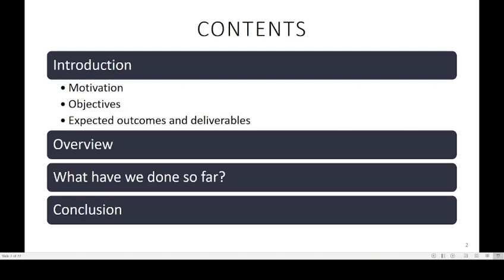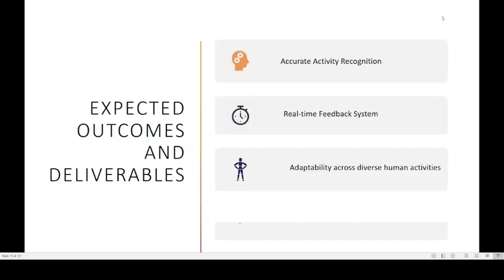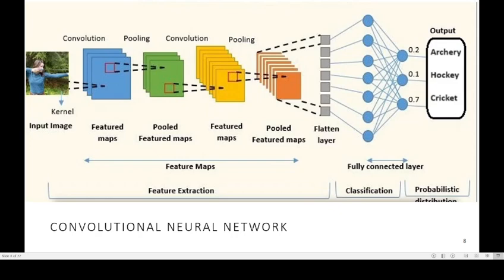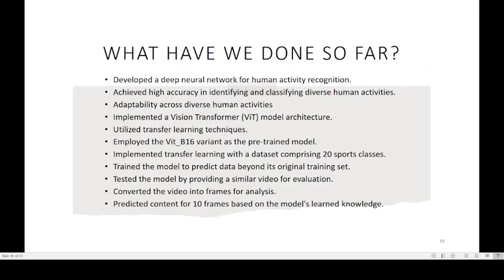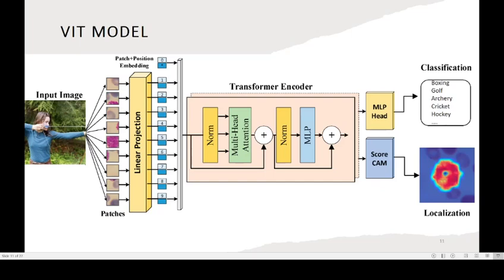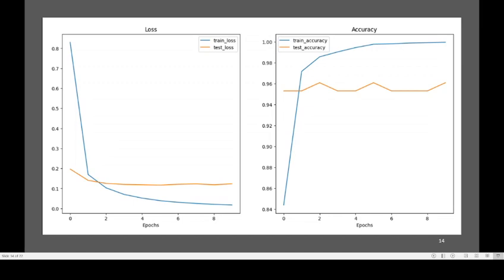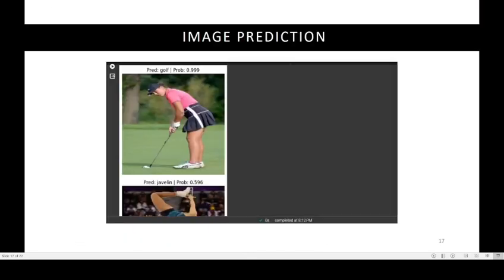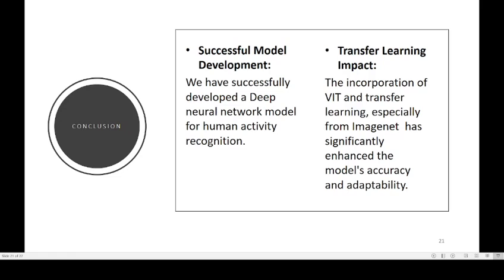Human Activity Recognition (HAR) Using Deep Neural Networks (DNN)